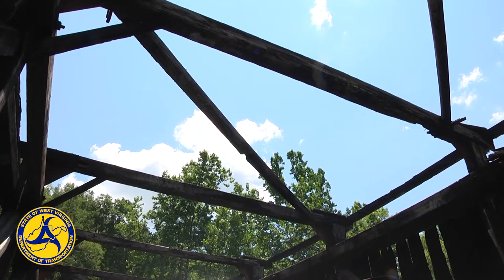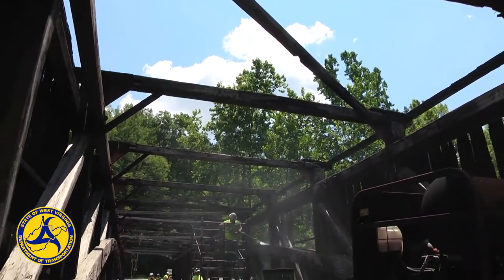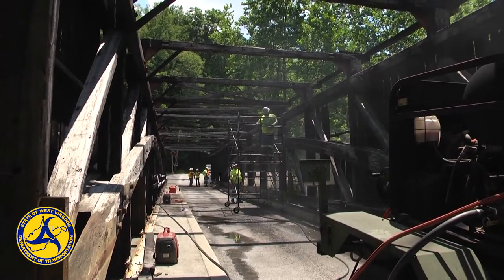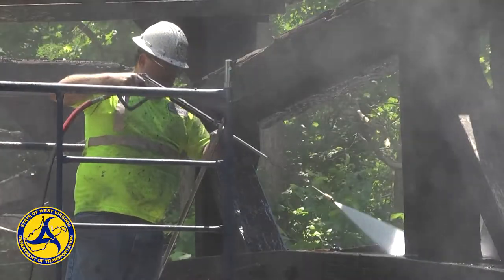Restoring the Carrollton Covered Bridge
West Virginia Division of Highways District 7 crews are proudly working to restore the historic Carrollton Covered Bridge.  This bridge, built in 1856 and damaged by arson in 2017, is on the National Register of Historic Places.